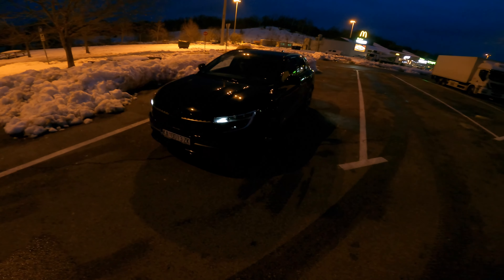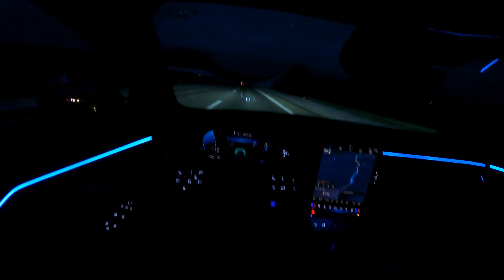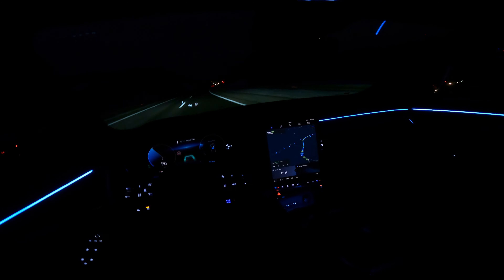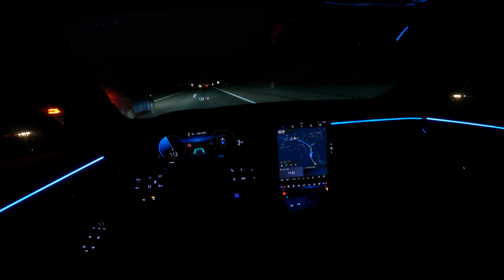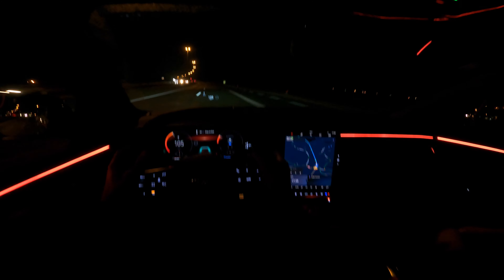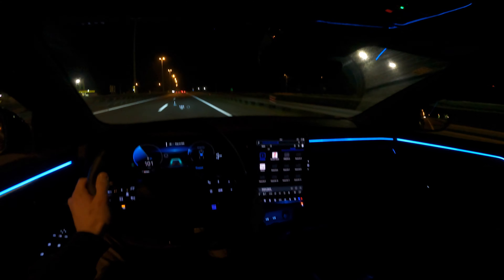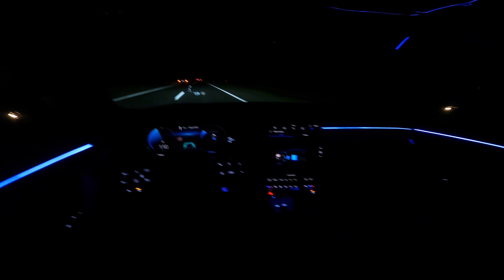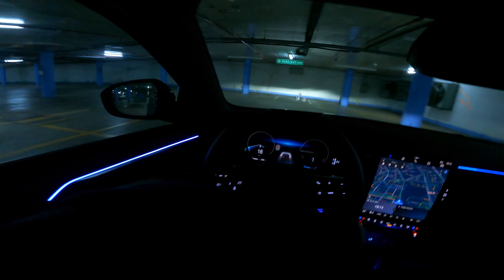Renault Austral 2023 - Night POV drive and FULL Review in 4K (e-Tech Hybrid 200 HP)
Test car: Renault Austral e-Tech Hybrid 2023 eSprit Alpine